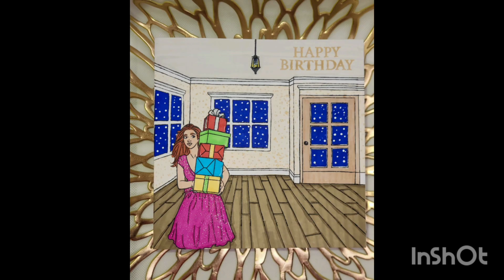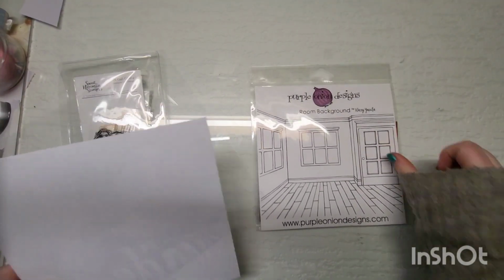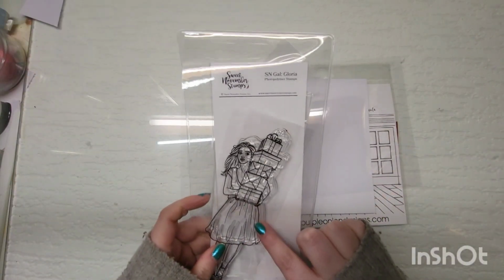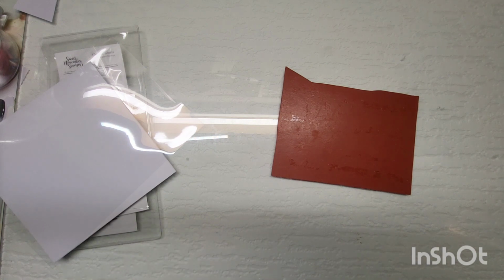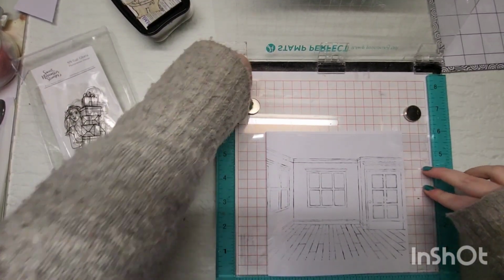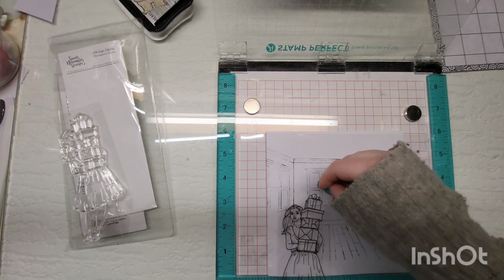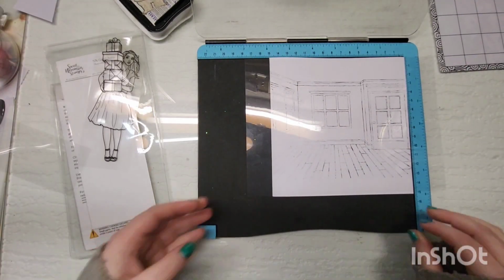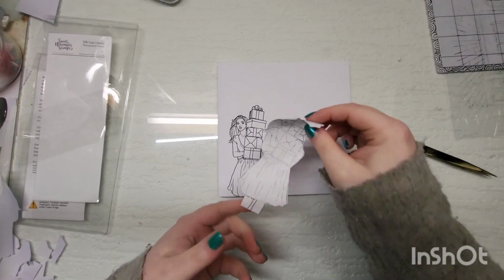theme Friday winter birthday